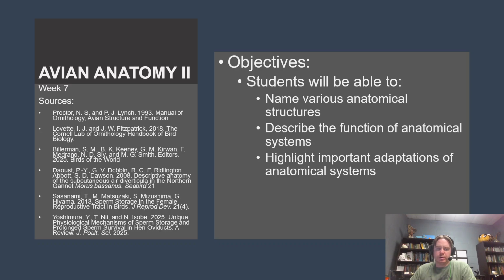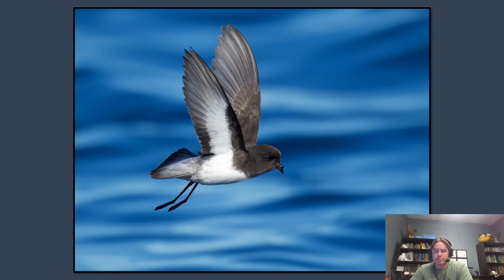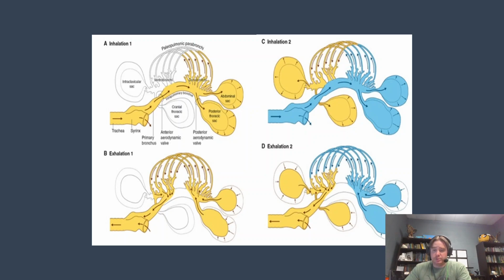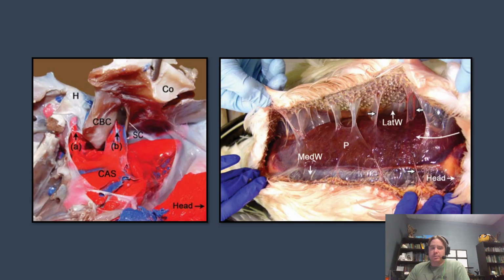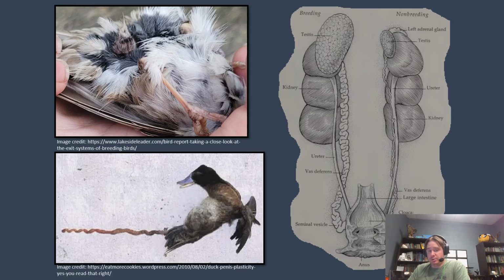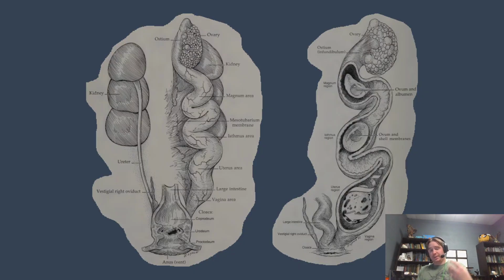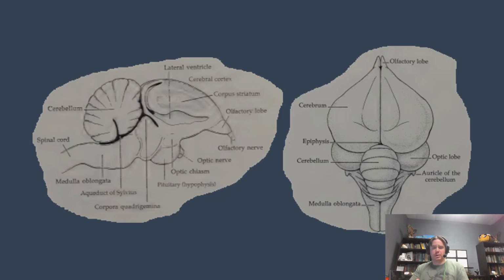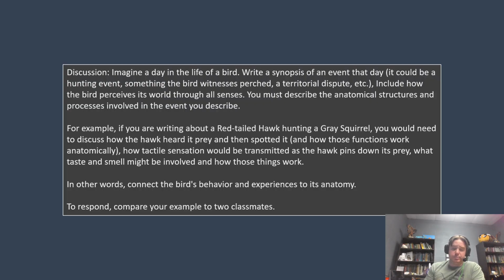13 Avian Anatomy II